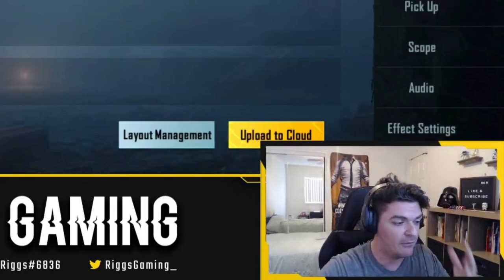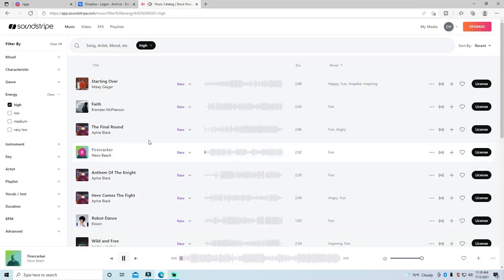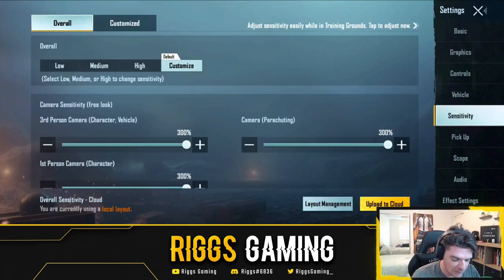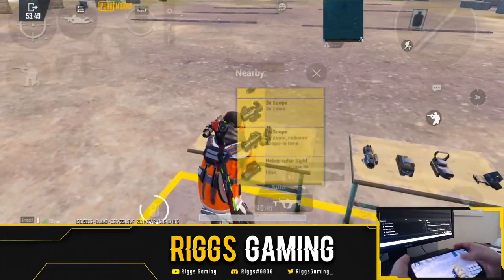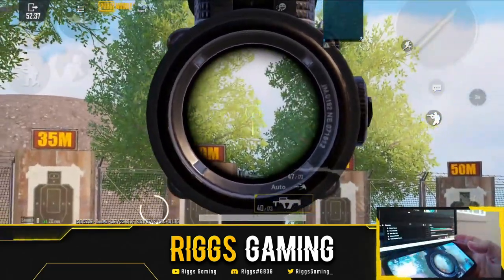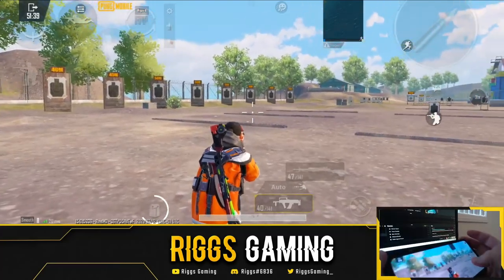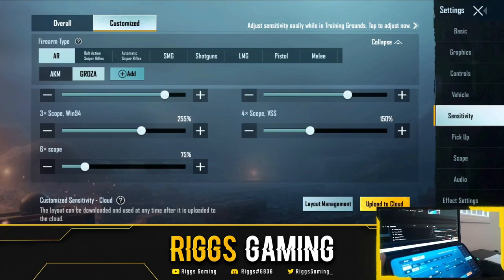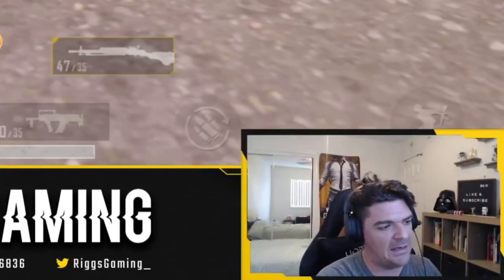NEW SENSITIVITY SETTINGS Will Make You BETTER! (so easy!) | PUBG MOBILE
NEW SENSITIVITY SETTINGS! (so easy!) | PUBG MOBILE

The new sensitivity settings in PUBG MOBILE 1.5 update might seem confusing. In this video I'll show you how easy it is to understand all the new features and how to use them!

Thank you guys so much for watching the video!

                                    THANK YOU JULY YOUTUBE MEMBERS!

GrowlyPlayz
Zaw Latt
Fahim Muntasir (Toxic)
Sent Region Bross
FakeStorm PUBG
Echo
Melissa Colunga
Teclaz Gaming
Jinx
Stoman Kunari
Tru丨 Ýośśí
Merlin Barlow
『raptor』
Most Most
Dennis Caingat
Derek - STADER
Z G
Mike Jurnak
Agidim
NaterNation
OVRDSE
HEYOP
ToaNiue22
MicBen
KEN ADAMS
Brazen
12 Gauge Rage
ItsName
Keyboard Warrior
Brent Rogers
Efraem Pascua
Brandy PUBG
253Donko
ŁØBx Death
TJess
LUNA INARI
Subzero
Hermbeurg
ACKRITETV PUBGM
reaperxgaming666
Jacob Gaming
Red Fox Nox
NuckinFutz
٭ 5լ5ф٭ hfts
WムR・Pïpe
BandiTQueen Pubg
Scotch Plays
khai ز
SK• SPÅRKS
edward kaqin
Just Joky
Luke
Soyuz29
Drew H.
Jason Colunga
NotFreeze
Motty Stuhl
UltraRmx
HeisenbergTDE
Samuel Heins